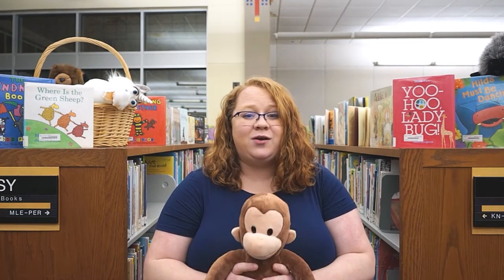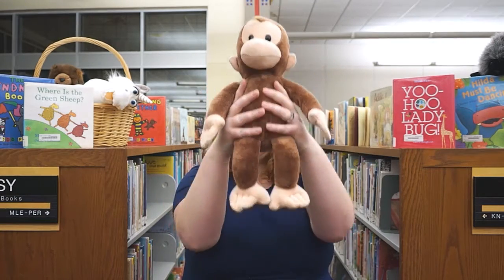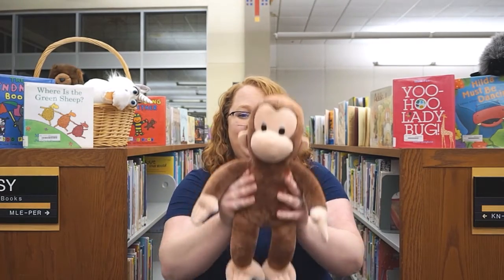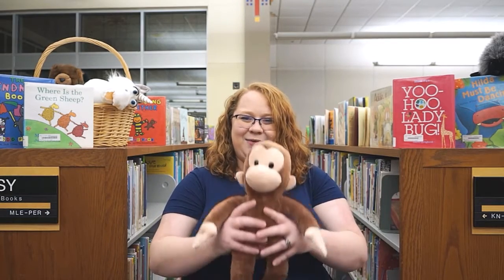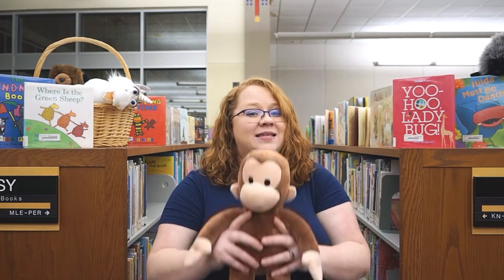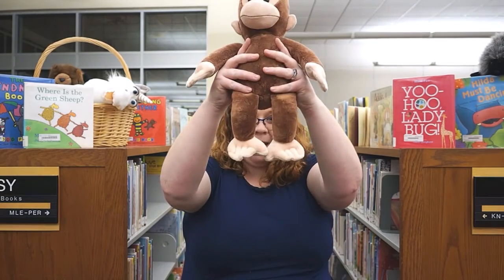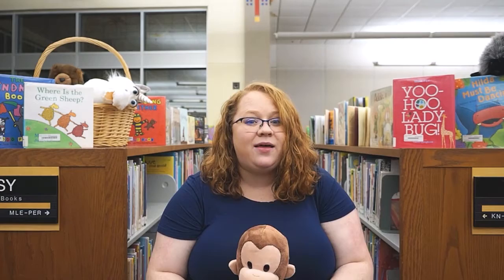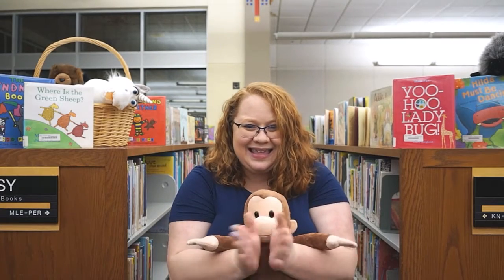Buzzing Bumblebees - Grand Old Duke of York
Sing "The Grand Old Duke of York" with Ms. Heather. This is a lifting song that is fun for babies who already have head and neck control. You can also adapt this song to the changing table by lifting your baby's legs up and down.